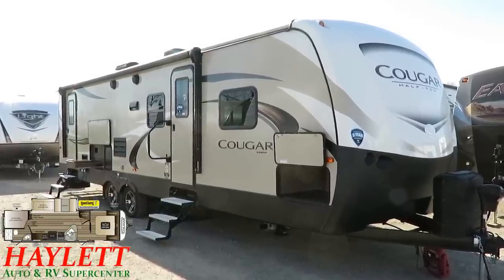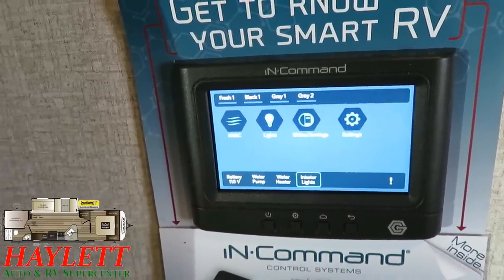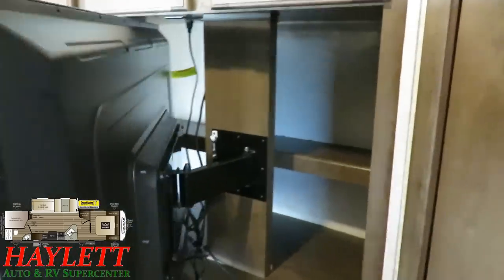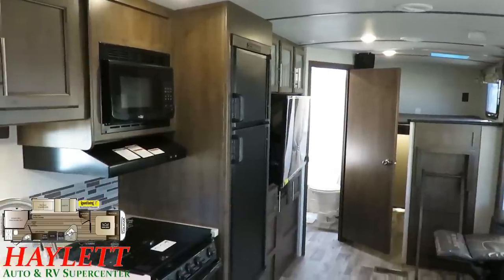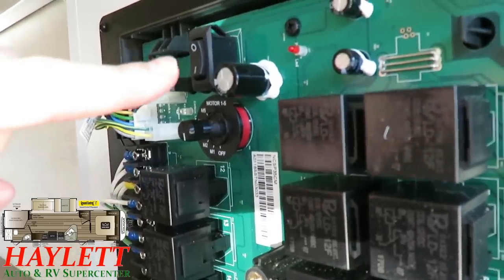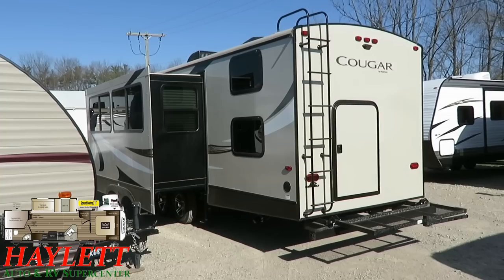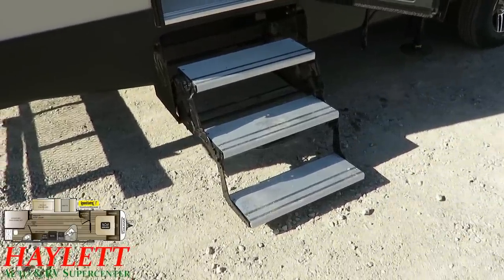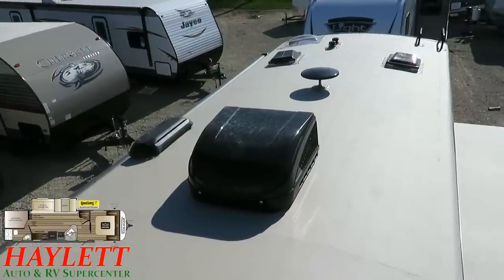(Sold) 2019 Cougar 29BHS Bunkhouse Garage Bath Entry Outside Kitchen Keystone Travel Trailer